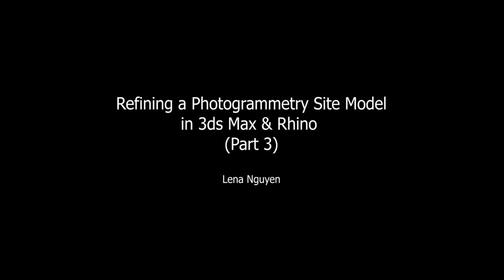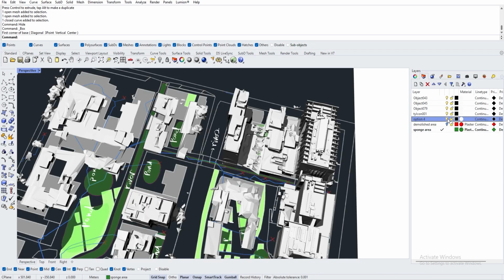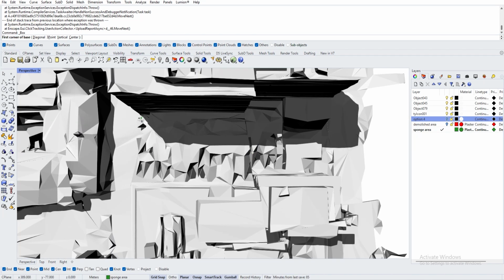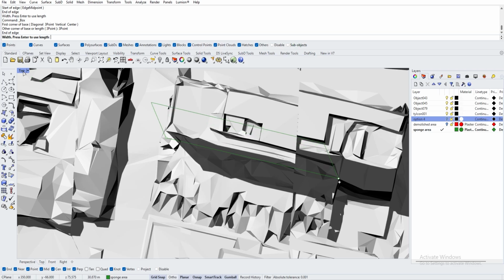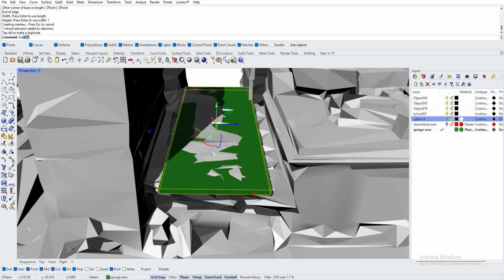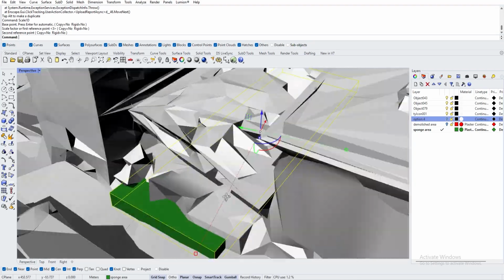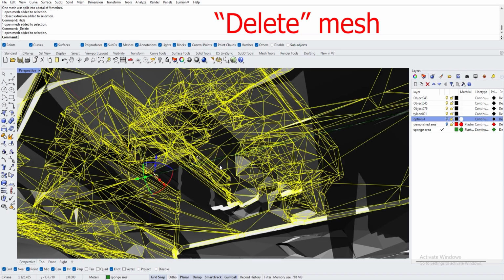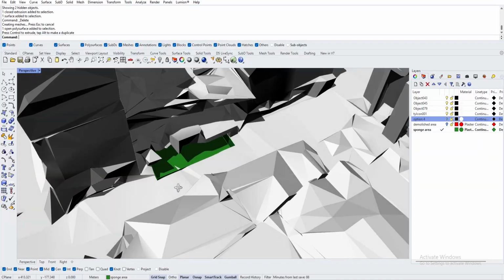05. Design with a Photogrammetry Site Mesh in Rhino (Part 3)